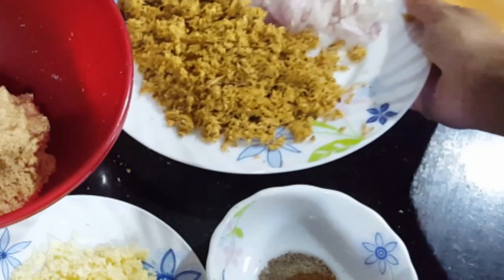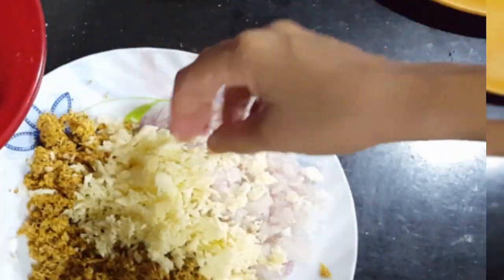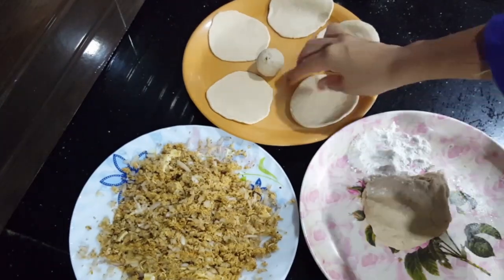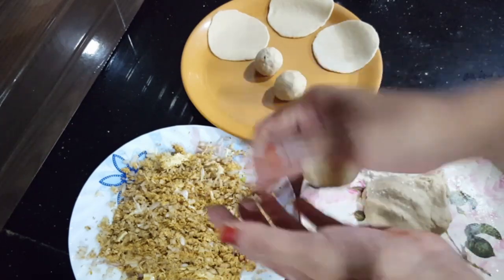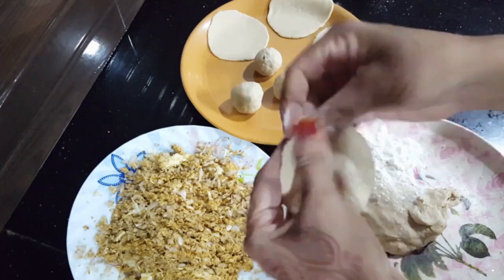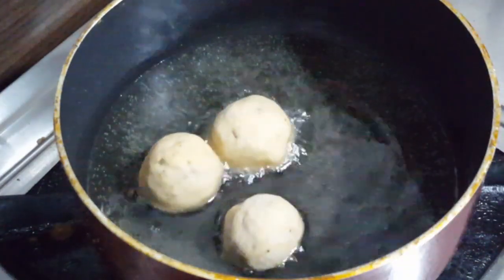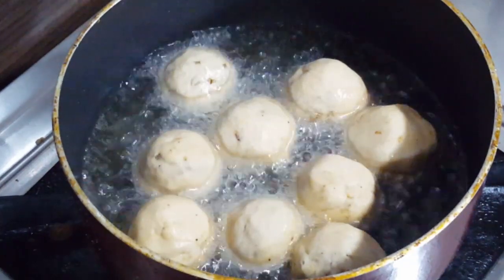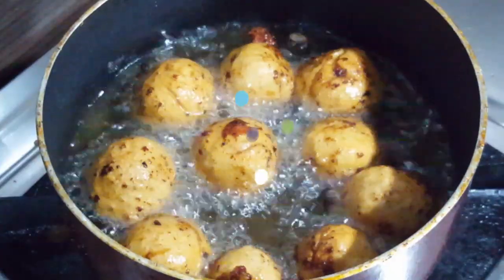chicken balls recipe yummy evg snacks